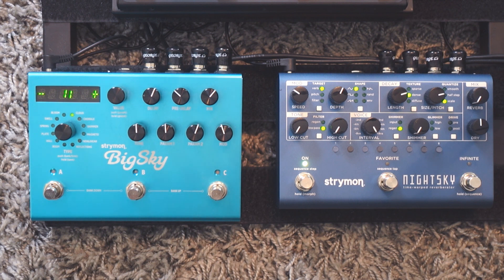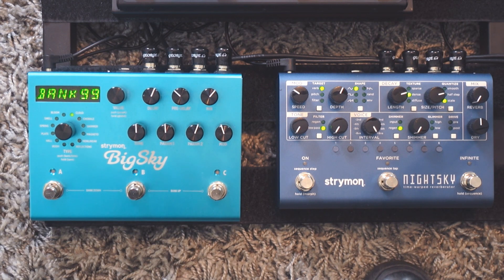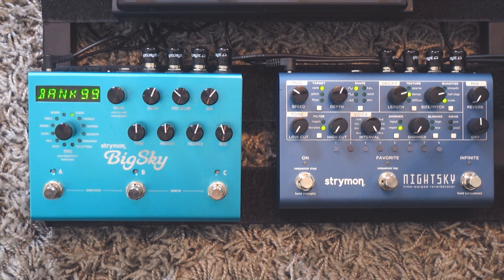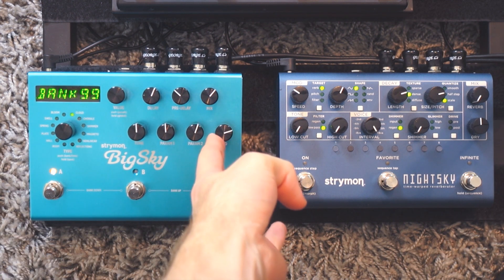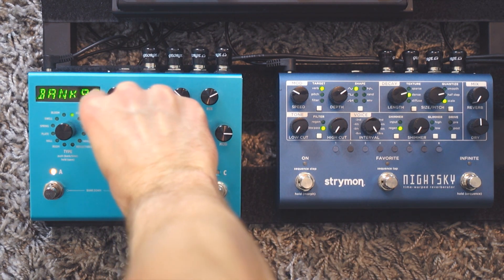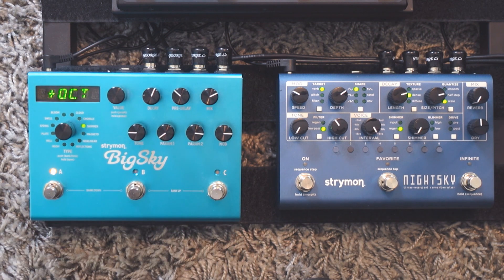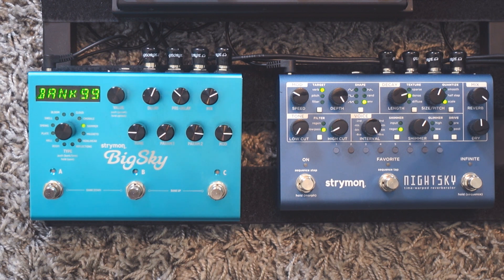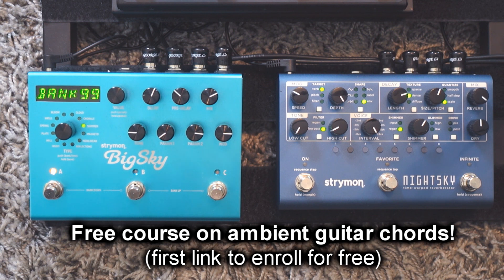Strymon NightSky vs. Strymon BigSky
Should you get the Strymon BigSky or Strymon NightSky? Does the NightSky replace the BigSky? Which one is better?

That's what I'm answering in this video.

Short answer: the new Strymon NightSky has not been made to replace the BigSky. It's a totally different beast.

The BigSky will answer all of your delays needs with 12 reverb algorithms & 300 presets, and the NightSky will help you experiment, twist your reverbs and get sounds that wouldn't be possible with a 'regular' reverb pedal.

To learn more, watch the whole video!